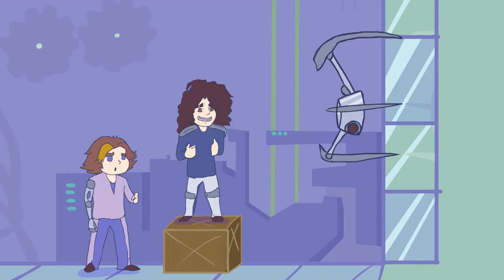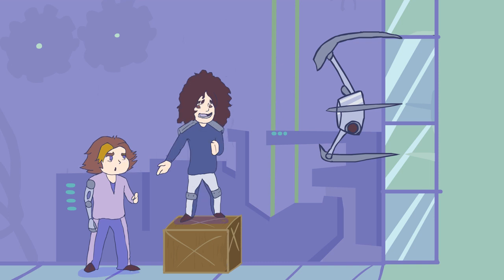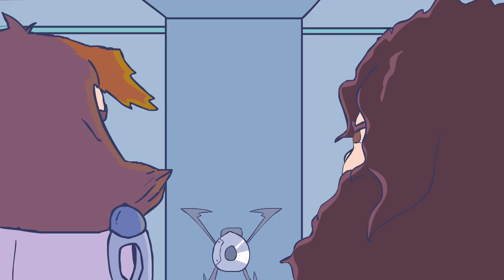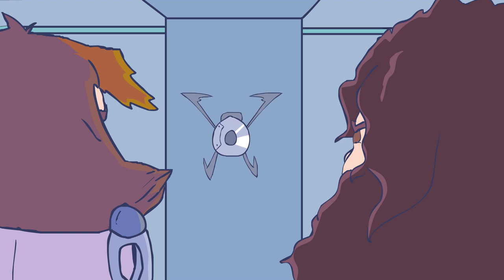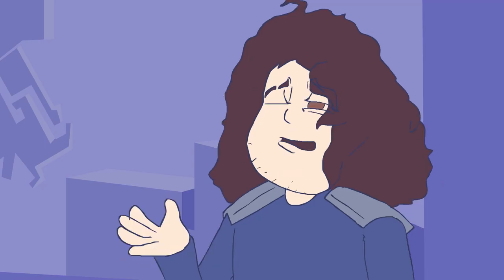Game Grumps Animated - Robot Spider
Those gosh darn robot hotel spiders!